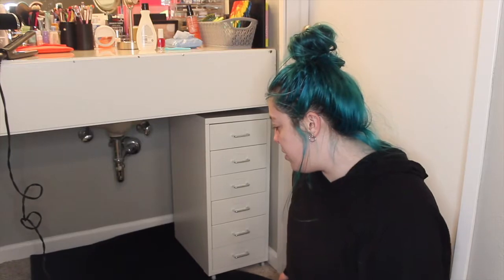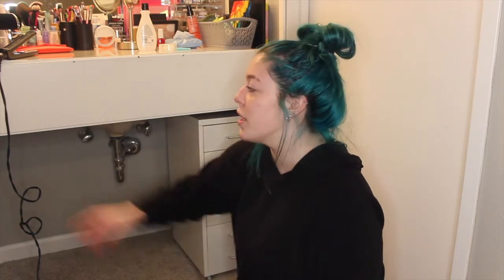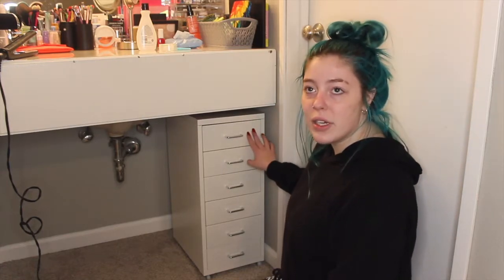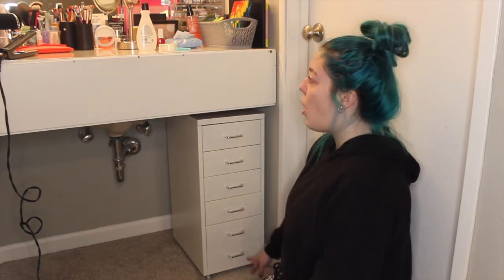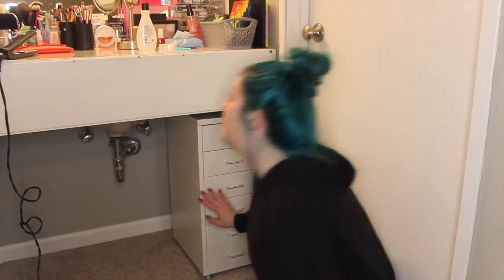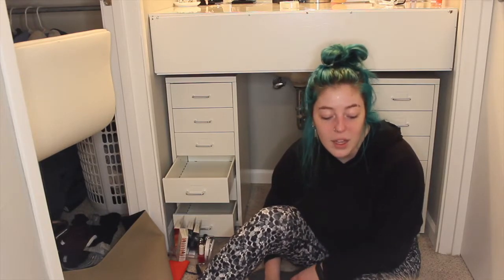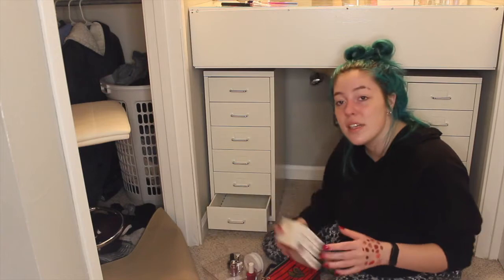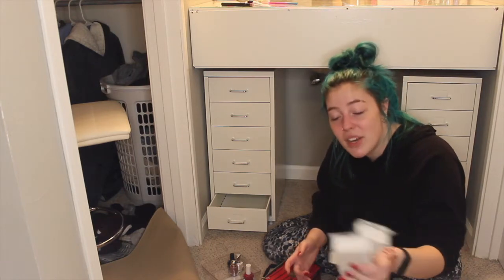Vanity Tour/Organization!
This was a long process but I'm glad I did it! If you guys want to see more makeup-related content please let me know because I love makeup and creating looks and stuff like that! :)

I hope you have an awesome day!

If you've made it this far in the description, comment a makeup/organization-related emoji! 💄💋🗄🗑